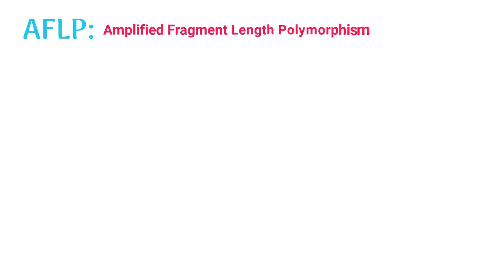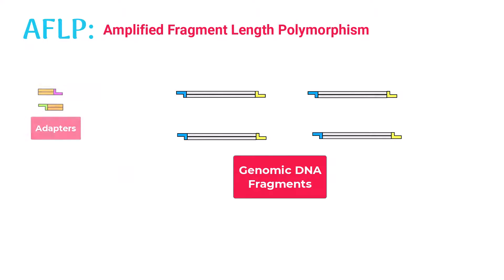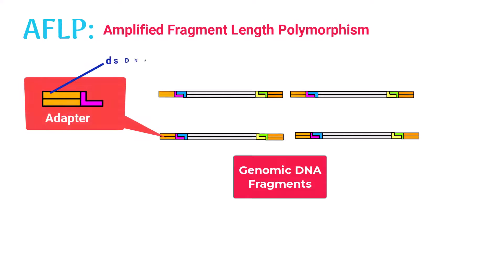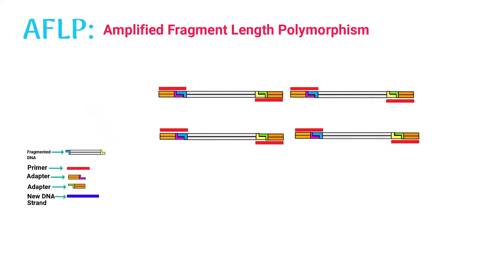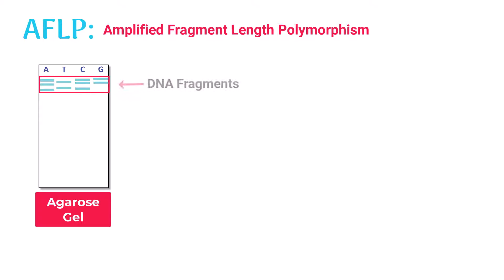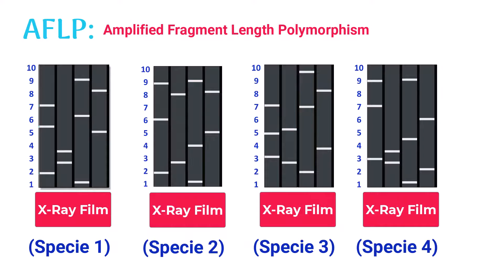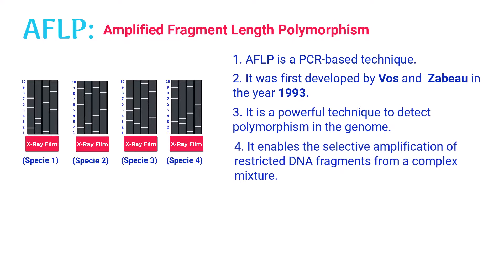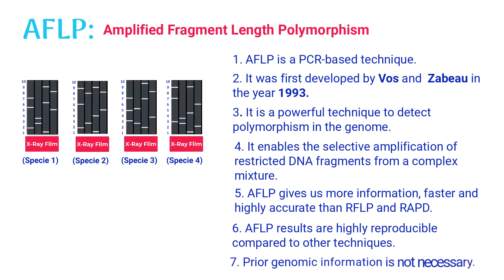AFLP | Amplified Fragment Length Polymorphism (with animation)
AFLP means Amplified fragment length polymorphism.
In the first step of AFLP,  The genomic DNA is extracted from the organism.
In the next step, two different restriction enzymes are usually used to digest the DNA.
This video explains:
1. AFLP
2. AFLP Markers
3. AFLP Technique
4. AFLP Technique Animation
5. What Exactly Is AFLP
6. AFLP Technique Explained
Now two different adaptors are ligated on each digested DNA fragment. If you don't know what exactly is an adaptor, It is a short double-stranded DNA molecule... for furthur details  WATCH THE VIDEO.